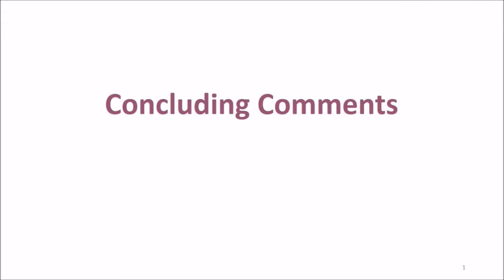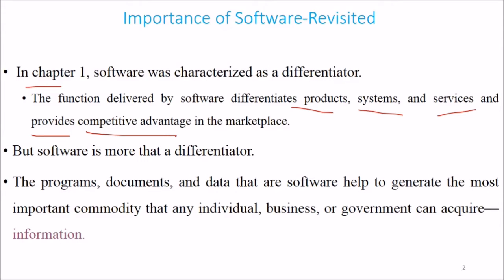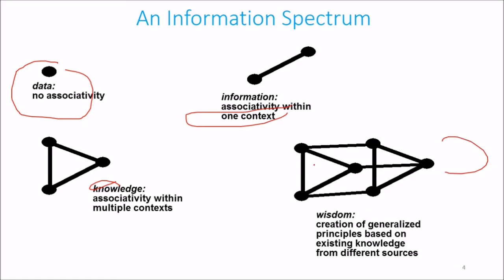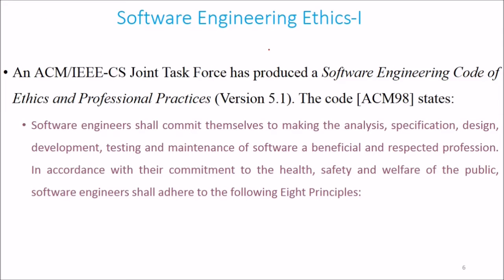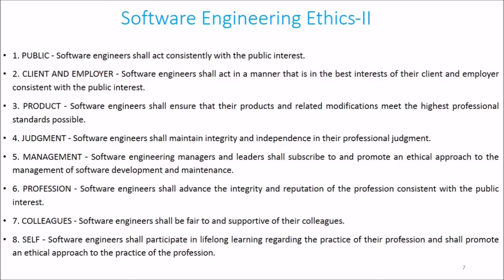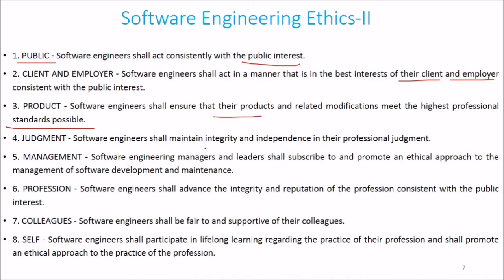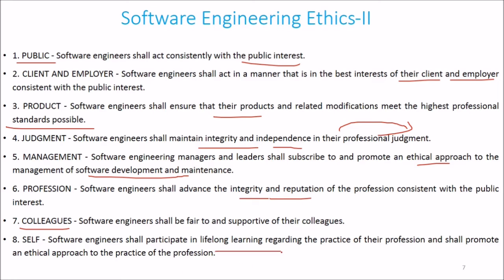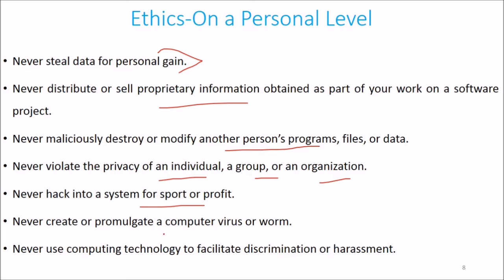CHAPTER 32 CONCLUDING COMMENTS SE Pressman